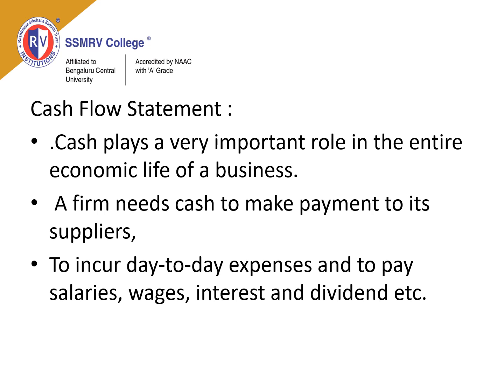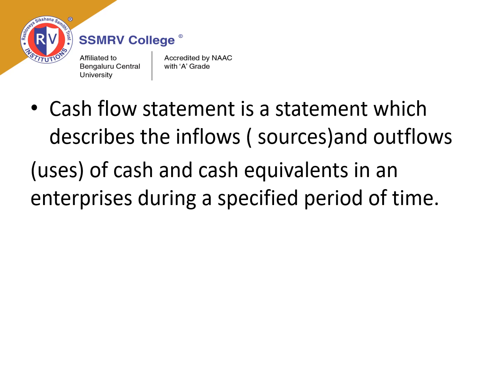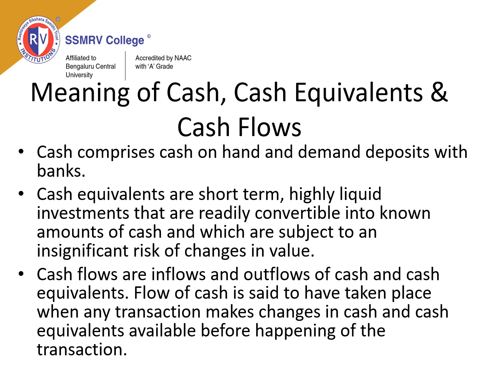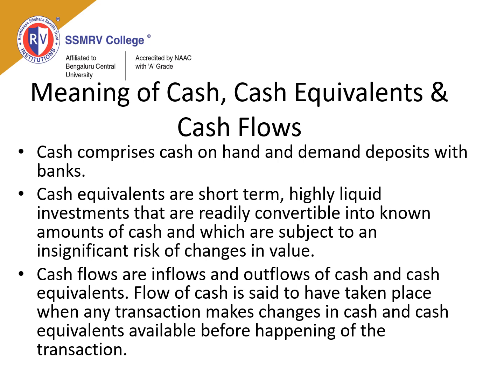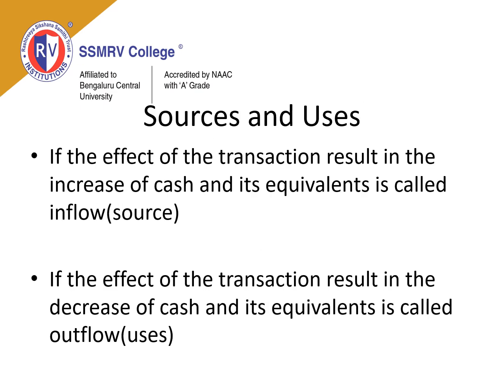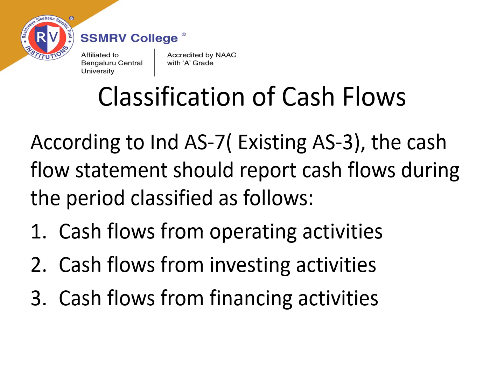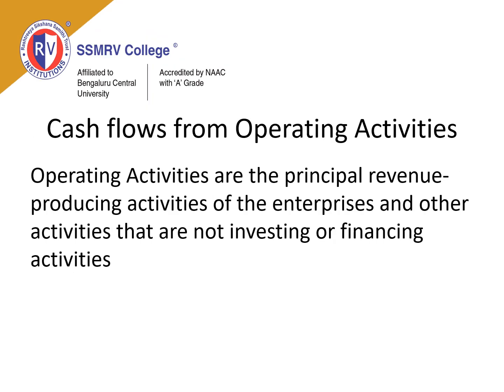Management Accounting - Cash Flow Statements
SSMRV College Video Lectures - Management Accounting - Cash Flow Statements by Mr. Shivakumara N, Asst Professor, Dept of Commerce, SSMRV College, Bengaluru, India